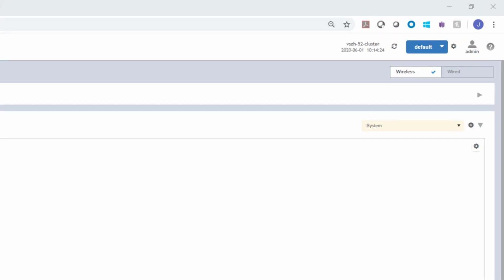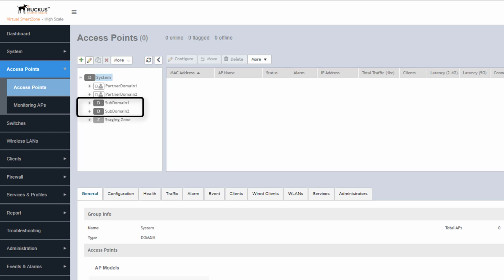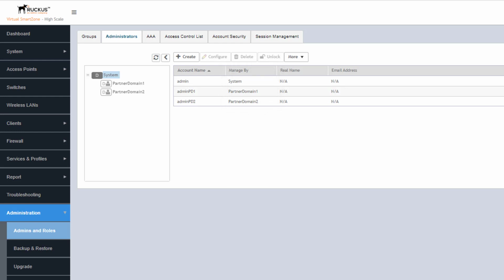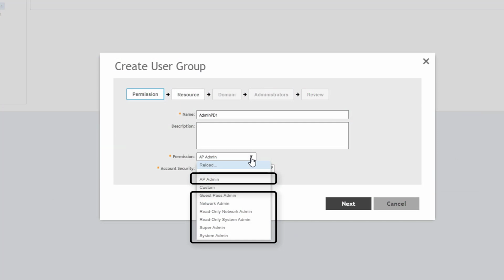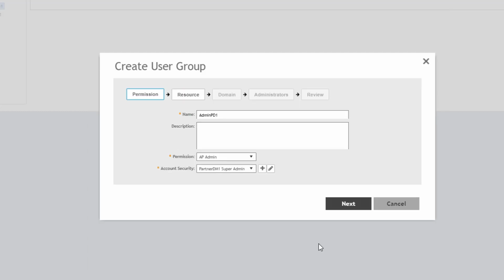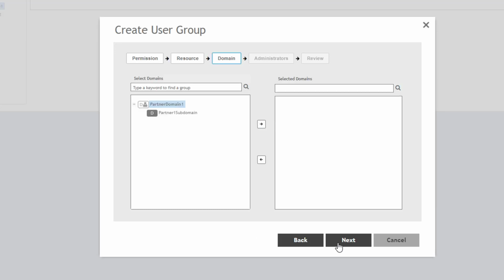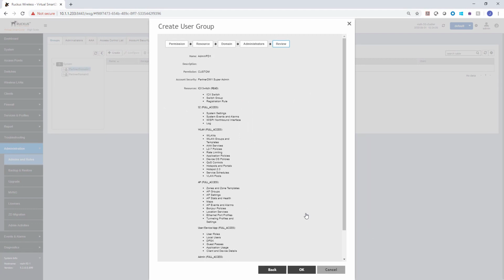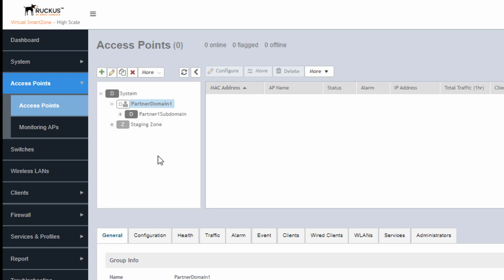RUCKUS SmartZone 5.2 - Admin Group Creation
In this video we will provide information on associating administrative accounts in RUCKUS SmartZone 5.2 to administrative groups and assign privileges.